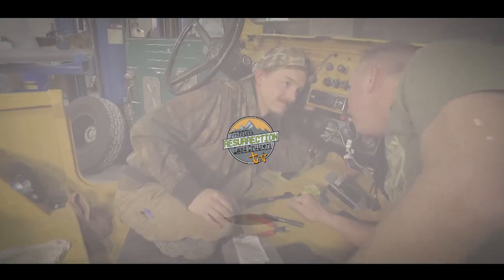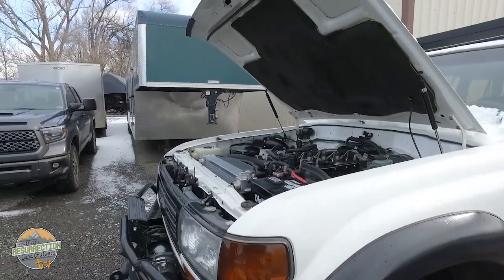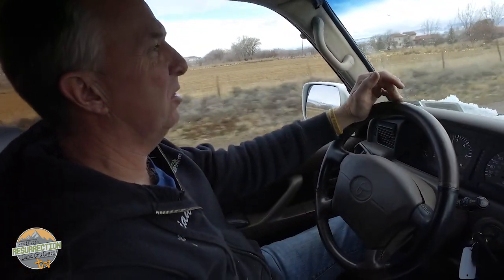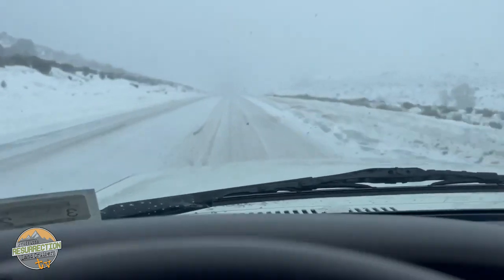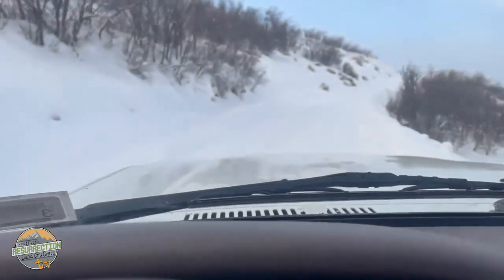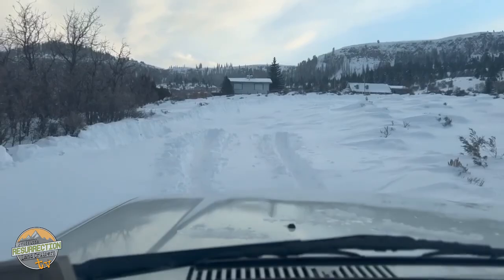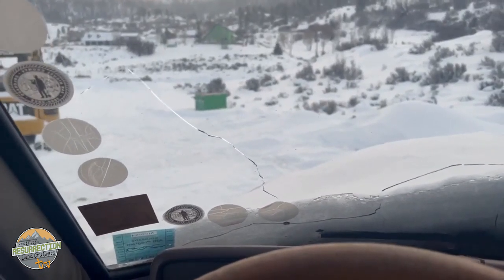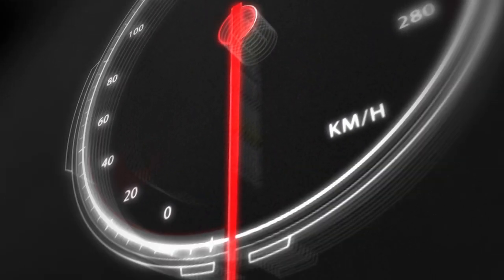A test drive turns into an adventure in a Cummins R2.8 diesel powered 8spd FZJ80 Toyota Land Cruiser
Part test drive, part arctic adventure! Bring your snowshoes for this short from episode 71 of Proffitt's Resurrection Land Cruisers TV!